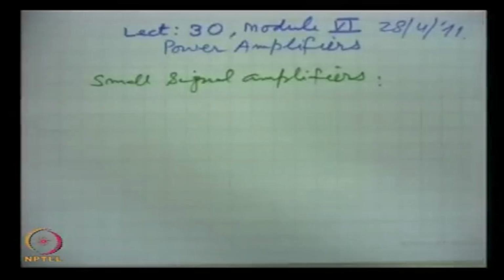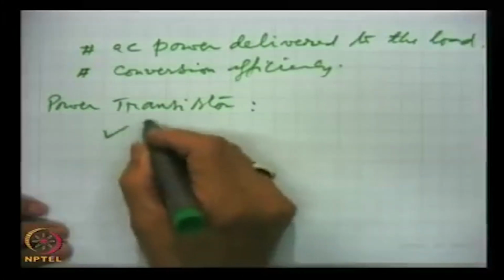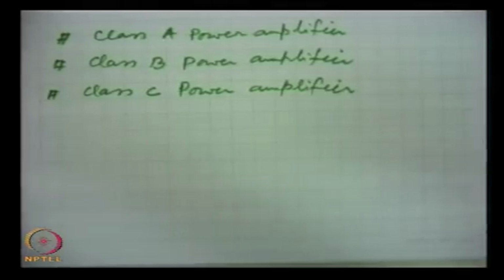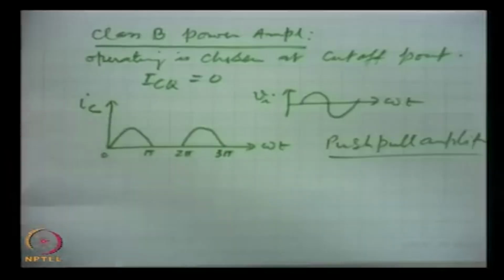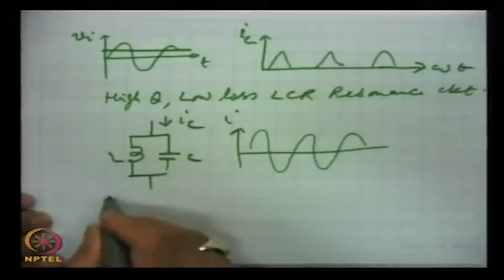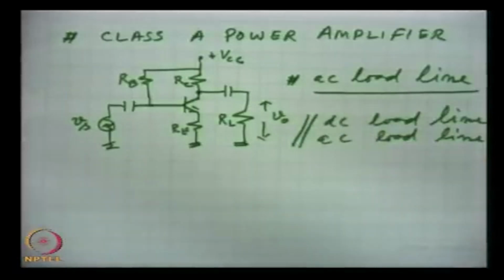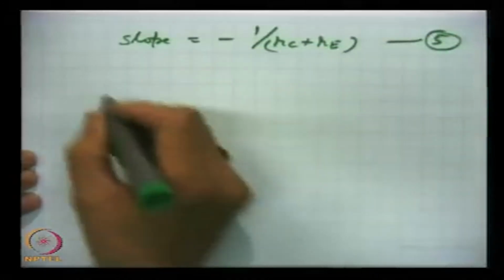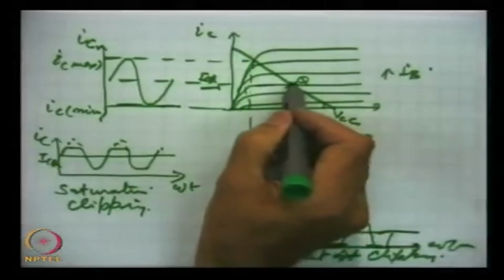Power Amplifier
Subject : Physics